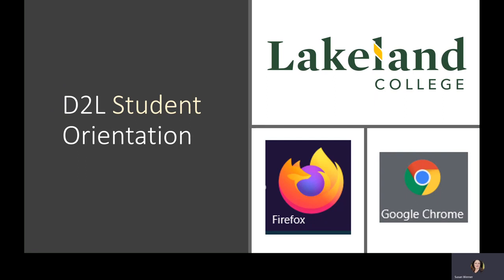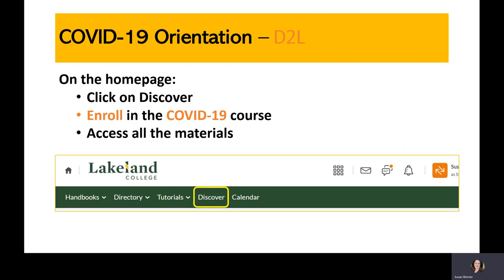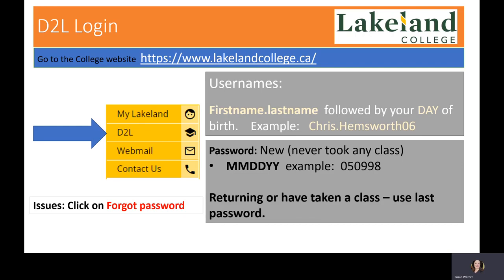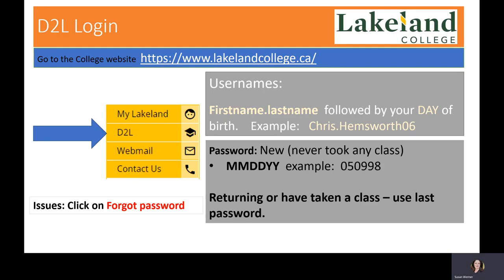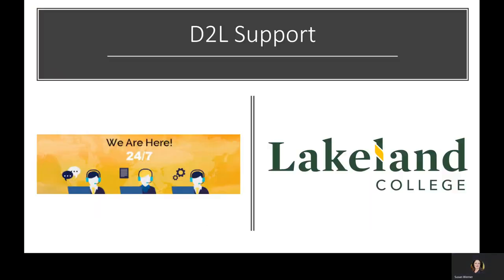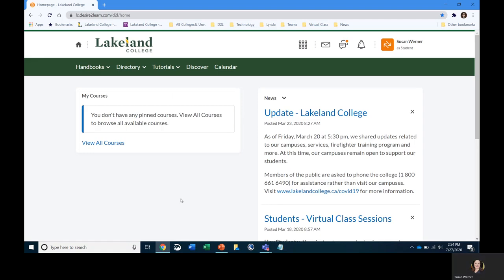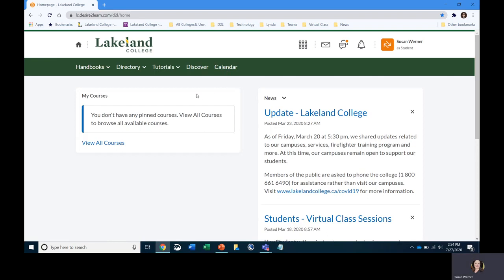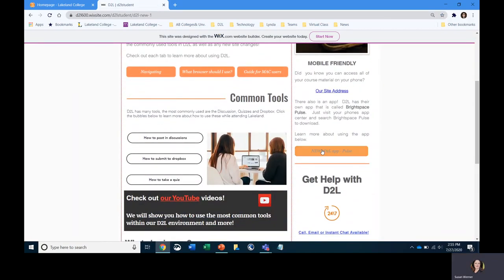Student how-to: D2L Orientation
Learn about Lakeland's learning management system: D2L. This quick orientation shows you how to log in as well as tours you through some of the D2L's features including support.